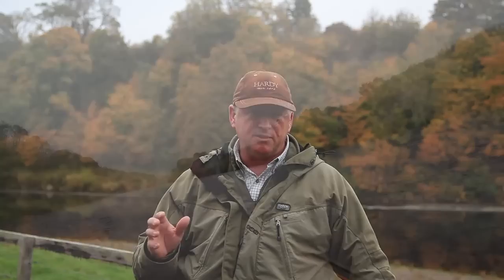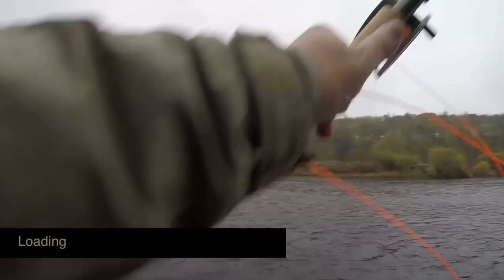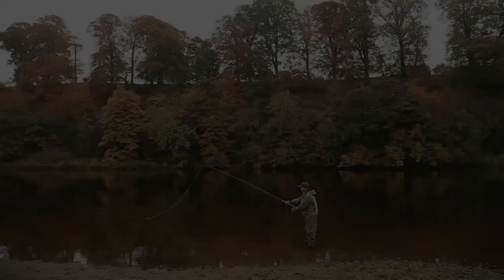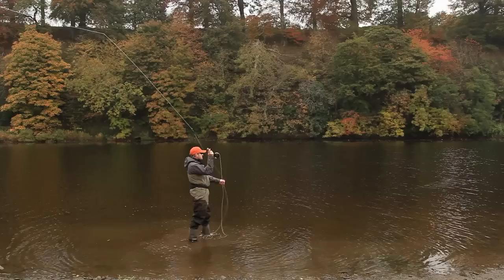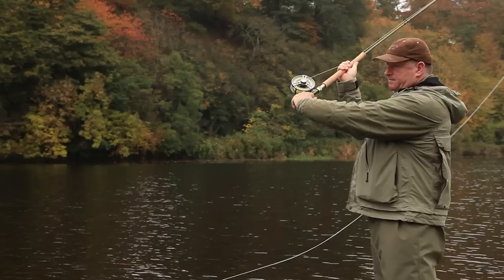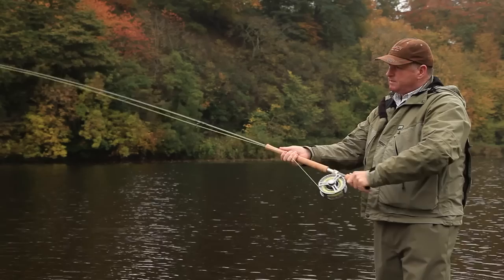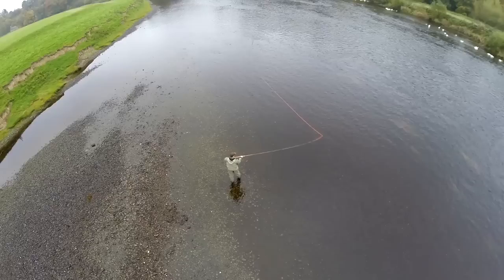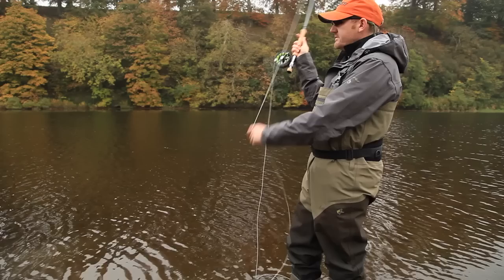Ian Gordon's Spey Casting Masterclass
Hardy Pro, Ian Gordon on basic double handed casting fundamentals.